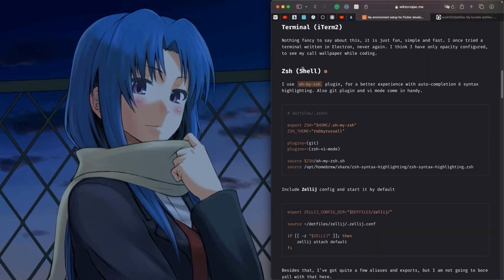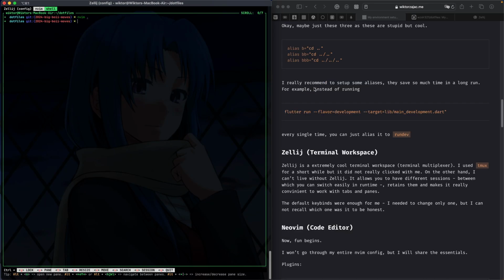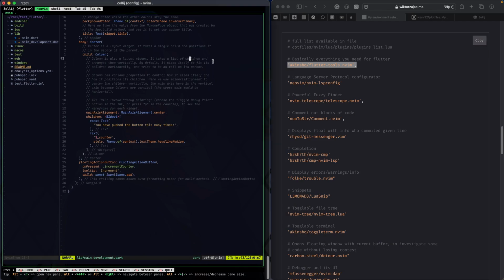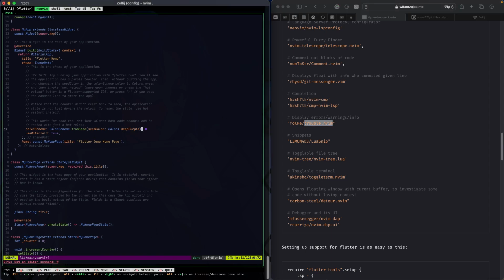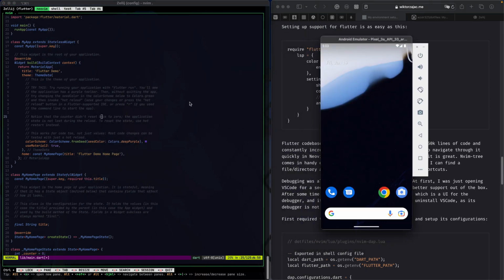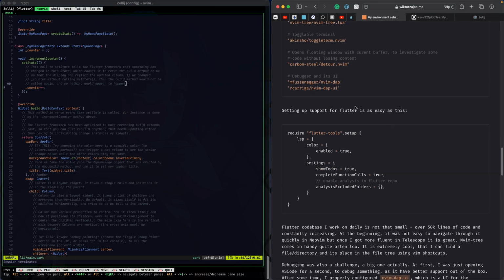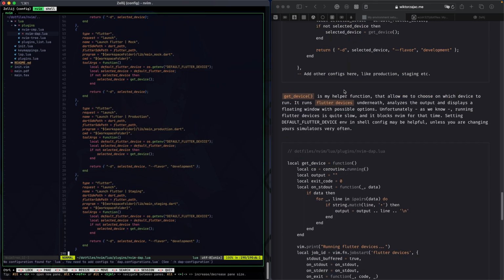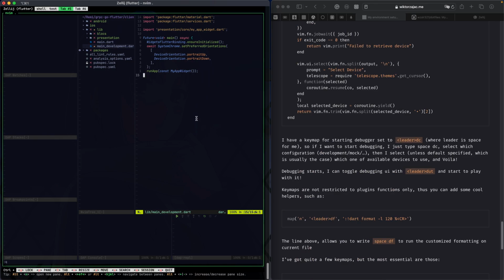Flutter environment with Neovim | Zellij | iTerm2 | Zsh